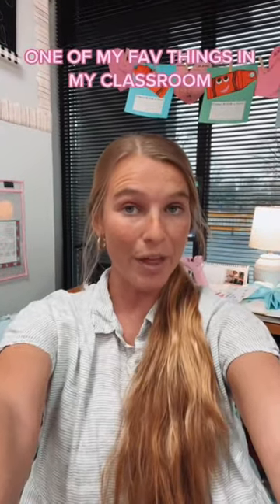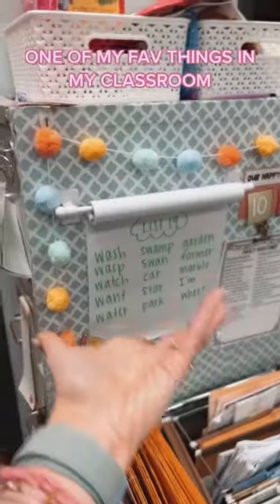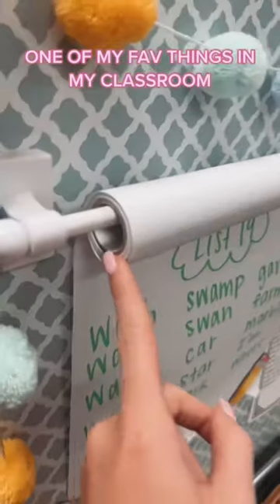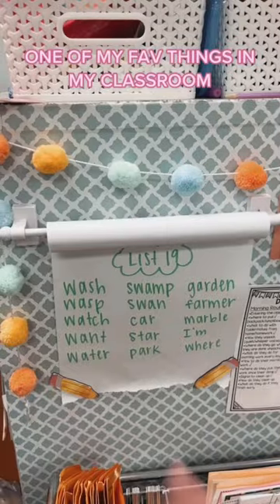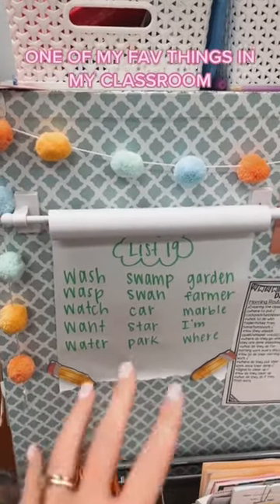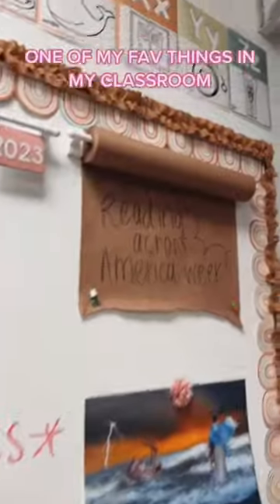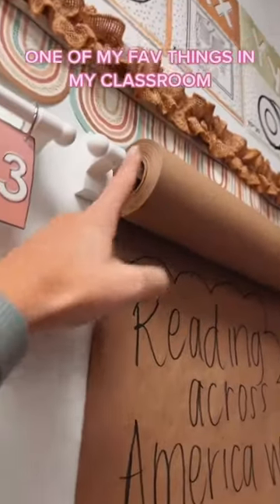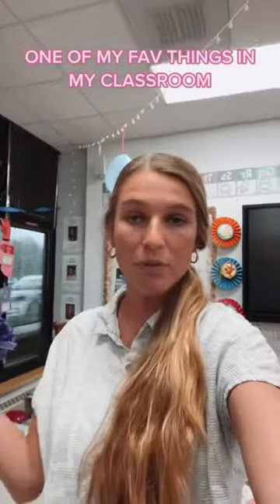One of my fave things!